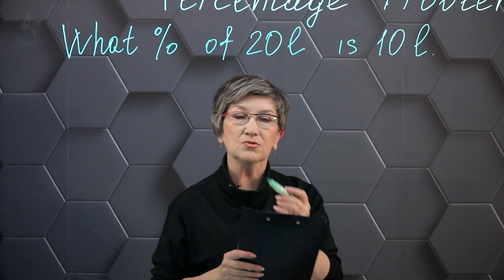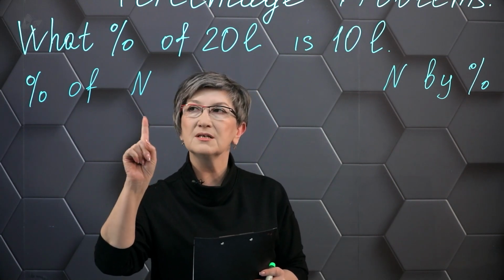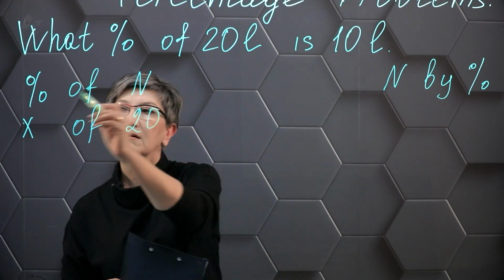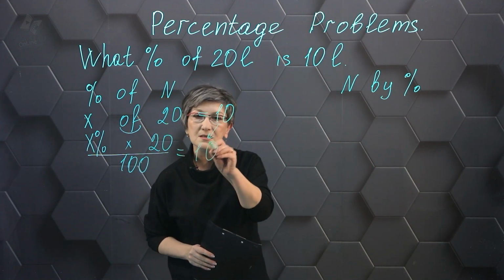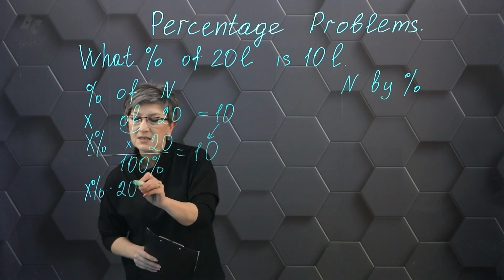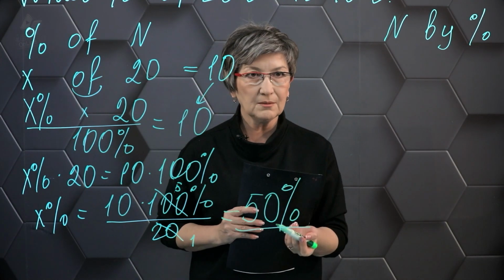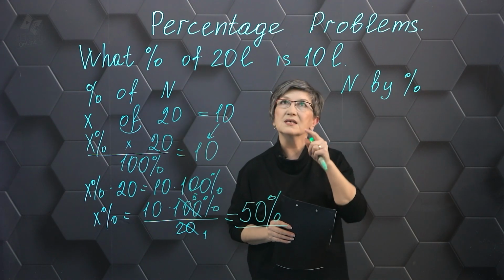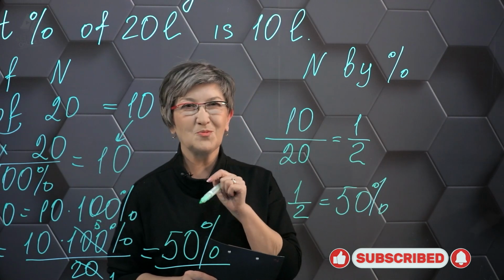Percentage problems. Part 1.